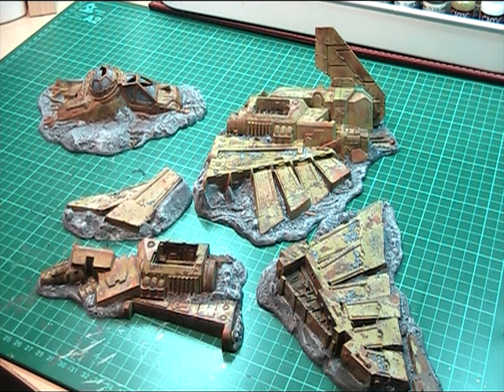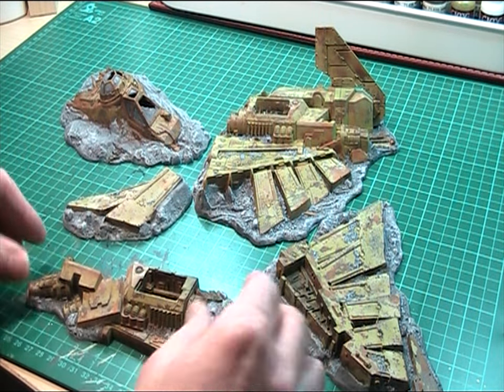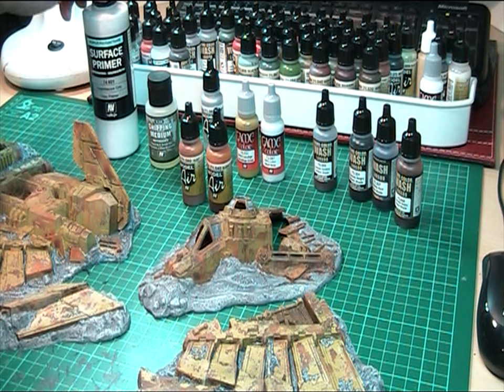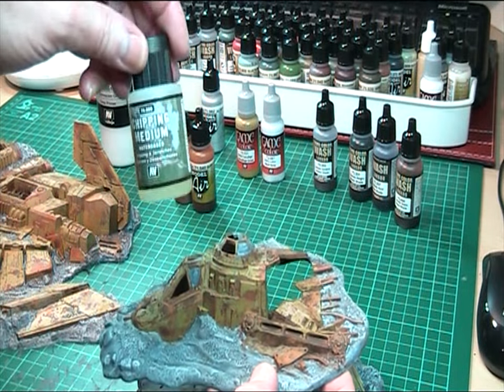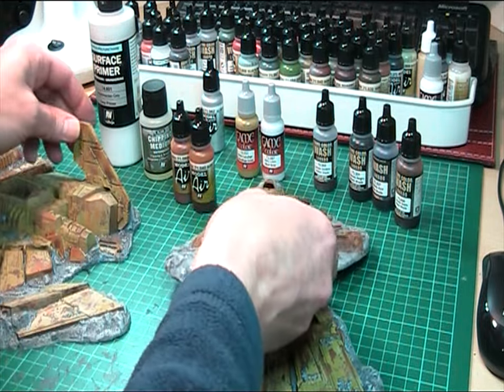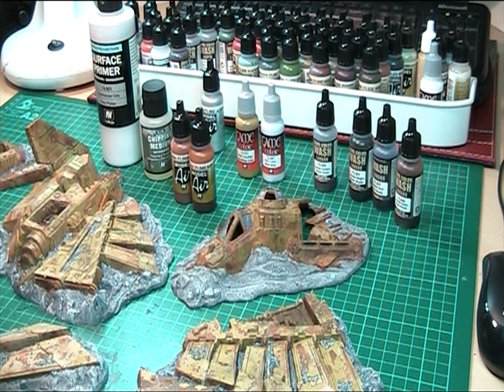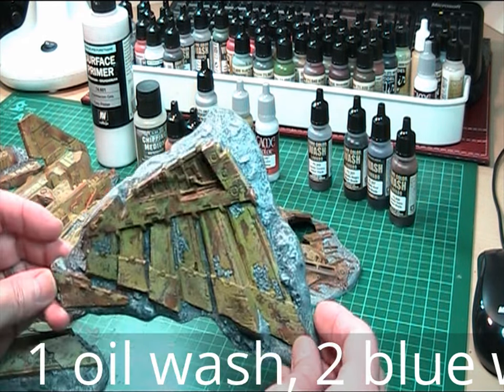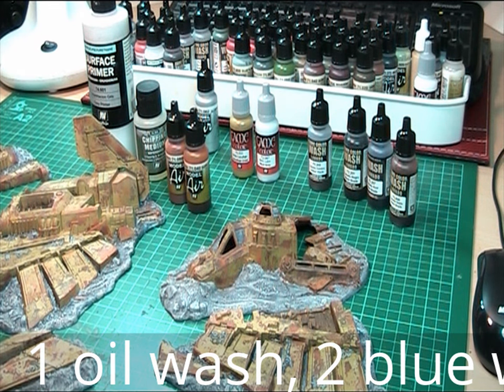Crashed Aquila Lander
Video 1 - Work in Progress on a rusty, weathered Crashed Lander.